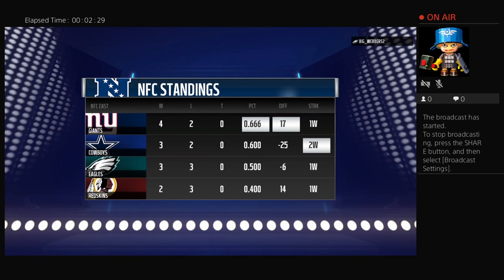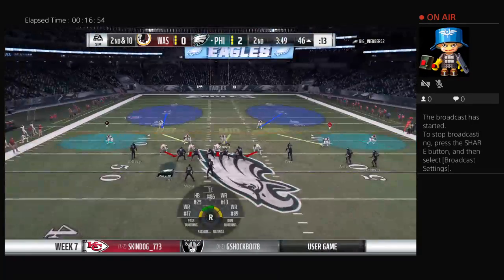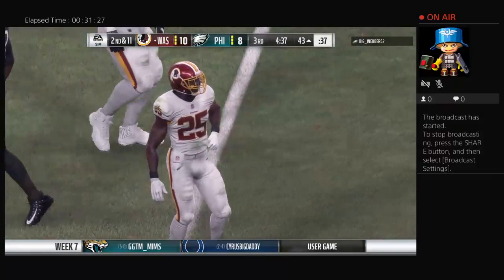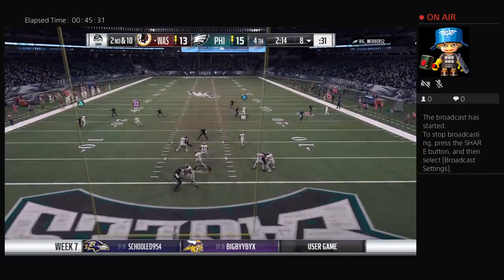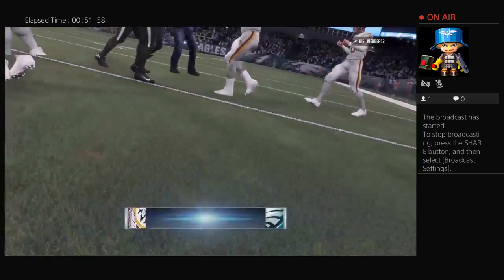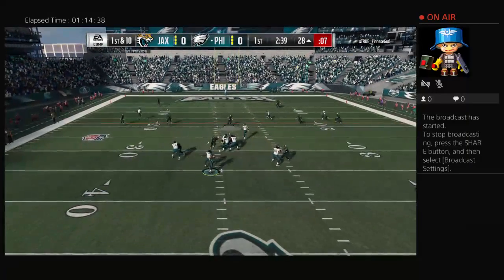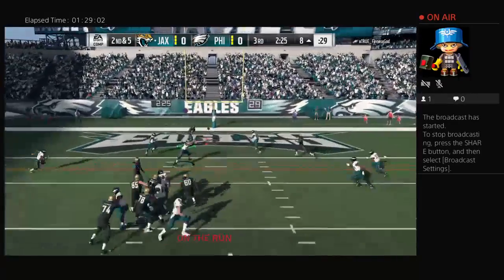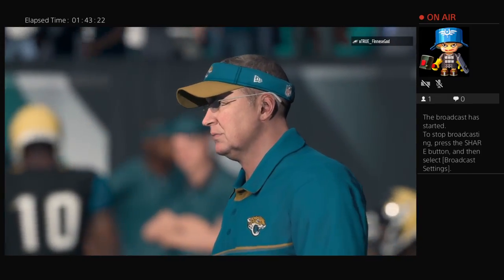larod757's Live PS4 Broadcast